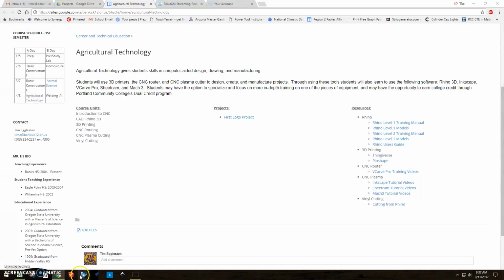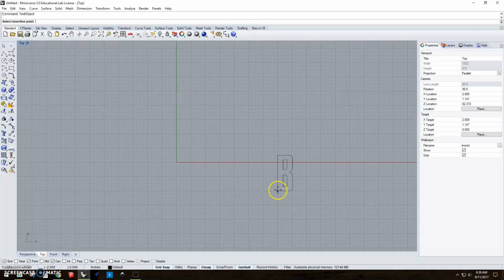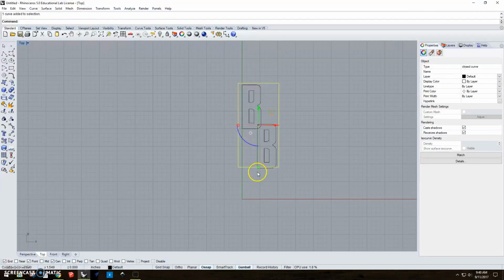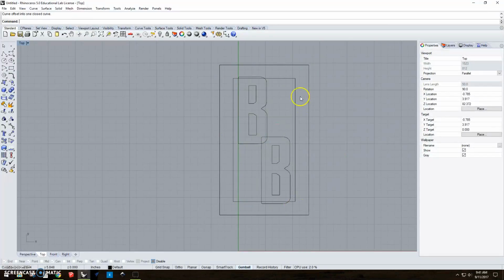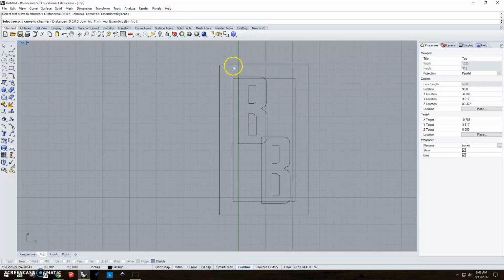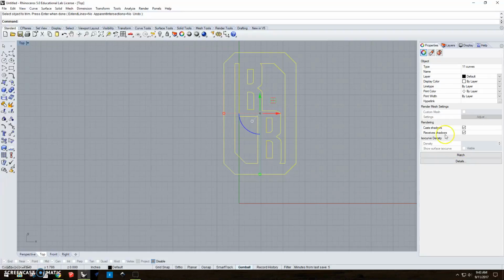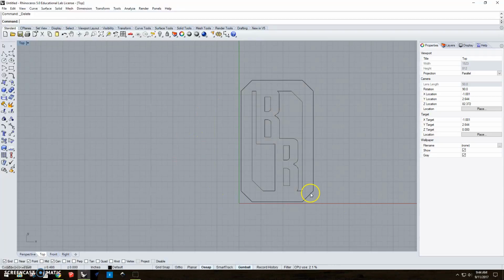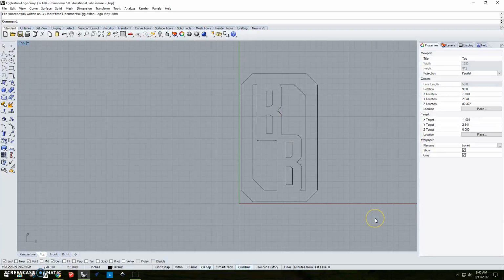Logo Project Vinyl